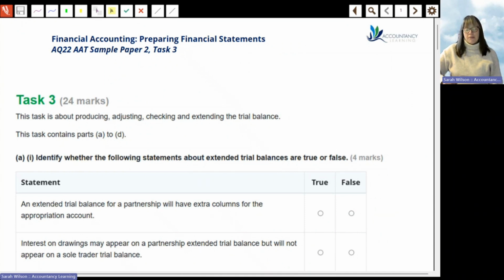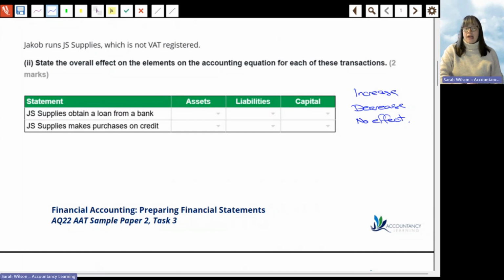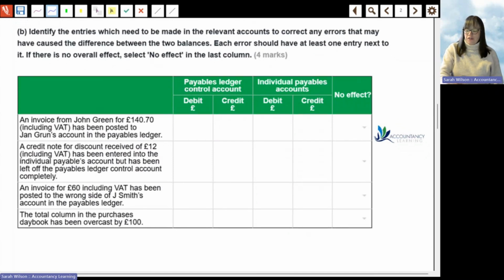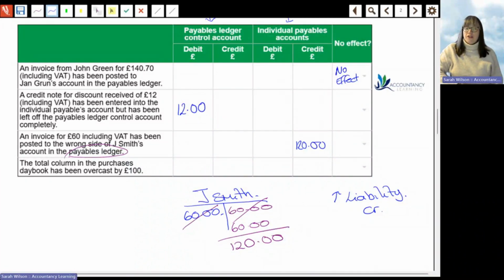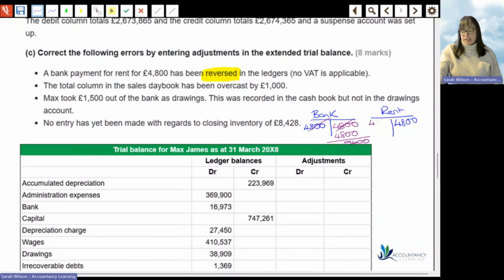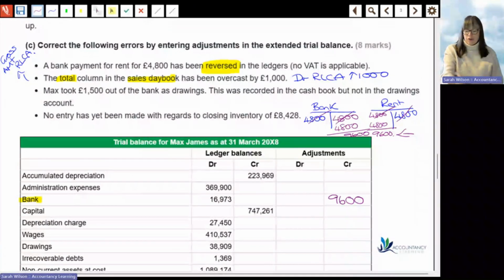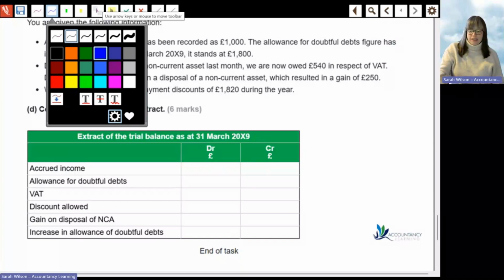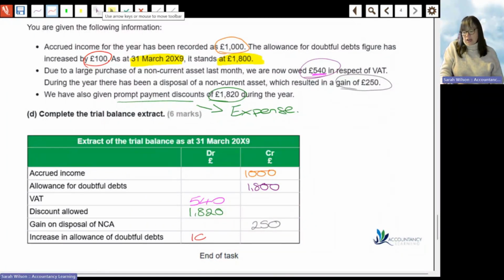Financial Accounting: Preparing Financial Statements (FAPS): AAT Sample Assessment 2 - Task 3 (of 6)